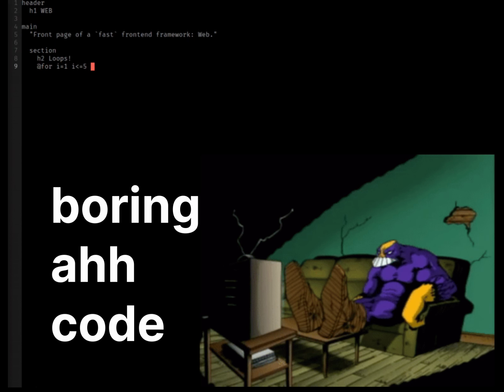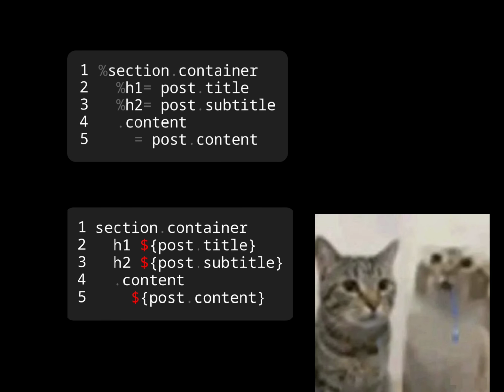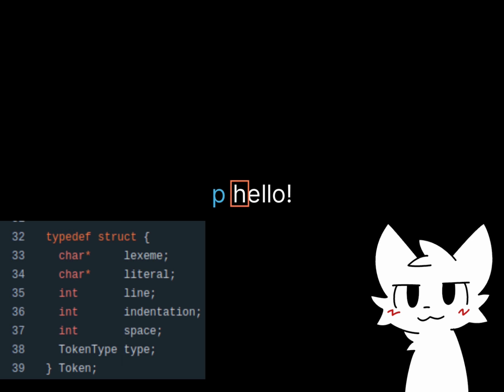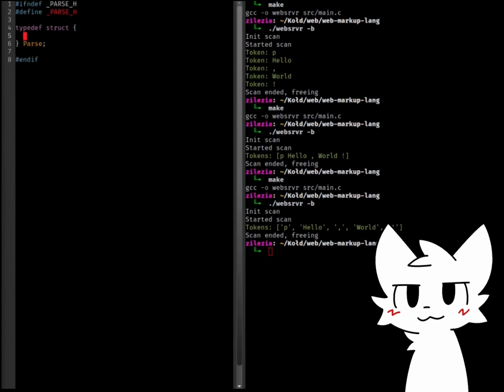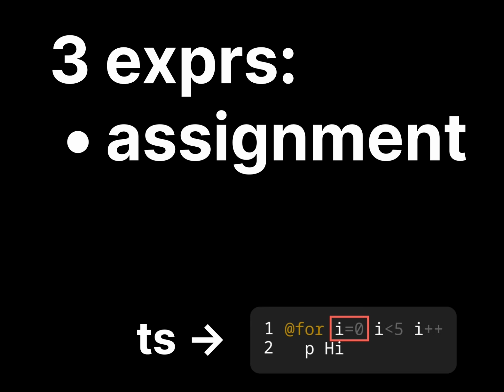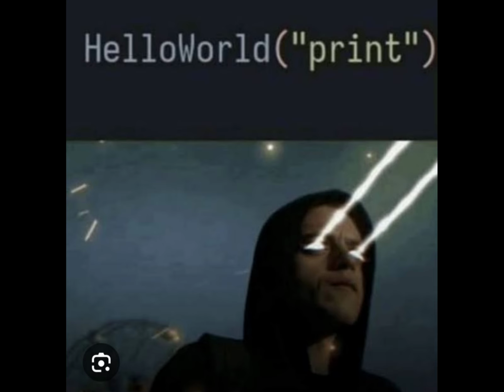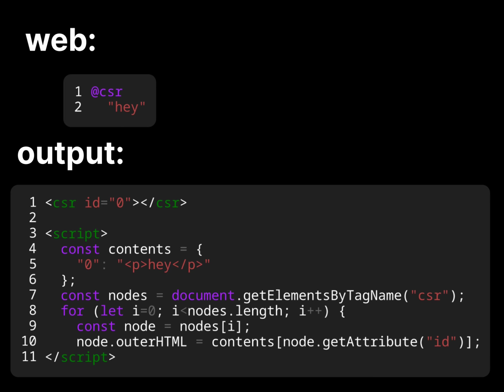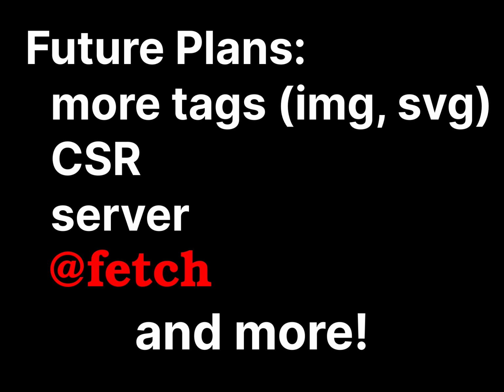Making a frontend framework in a week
Yeah really just took me 8 days
This is too uncooked I might not wanna share the repo yet, maybe in a month
And I kinda wanted to include some benchmarks but I might include those in a second part where this is more steady

I wanna try making videos more frequently